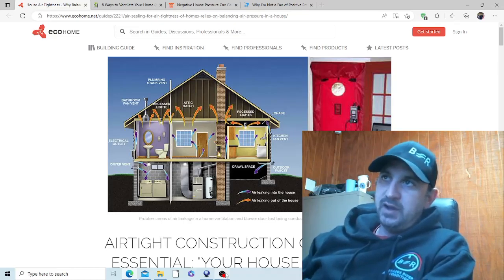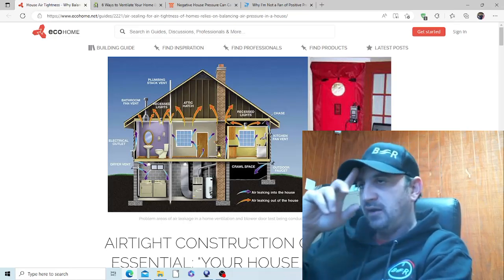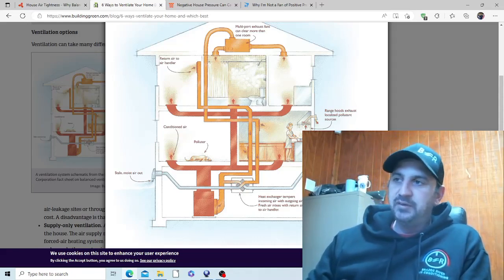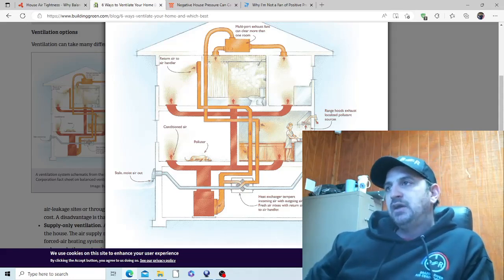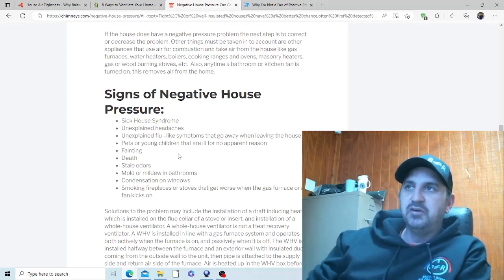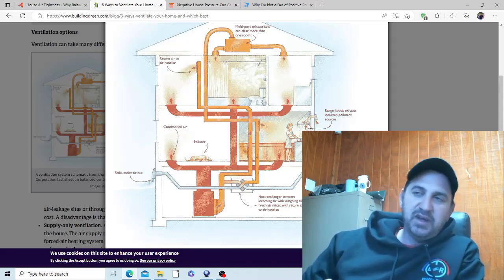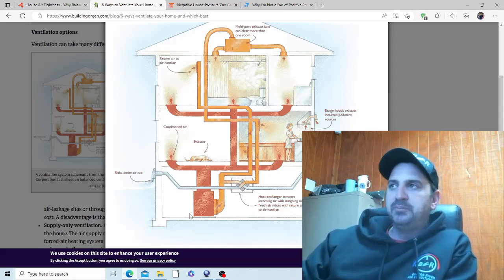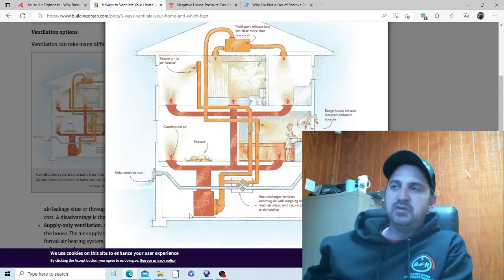IAQ Air Exchange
The second video in our Indoor Air Quality series, covers the basics of air exchange on a home, what it is, how to address it and problems a good fresh air system can resolve.